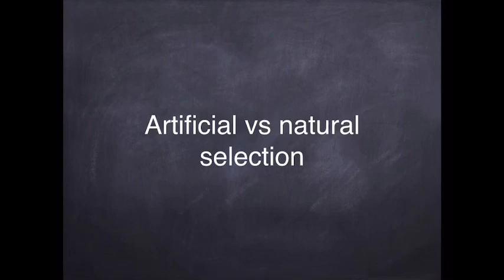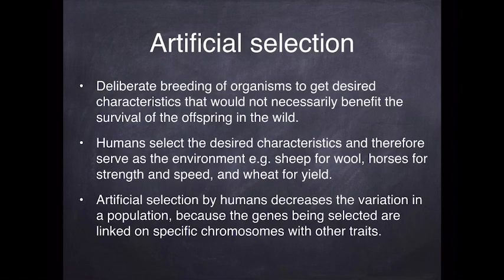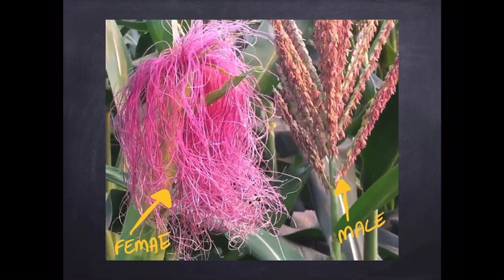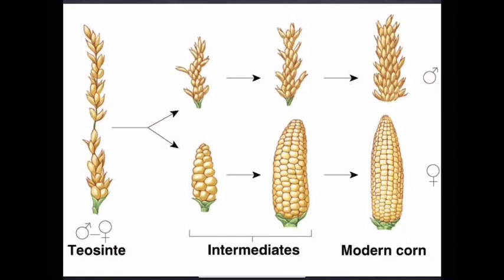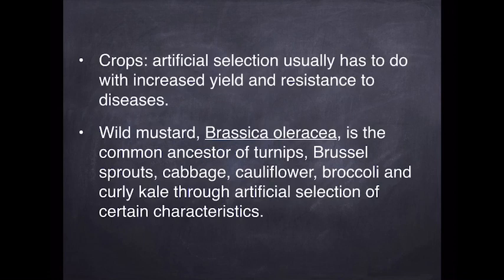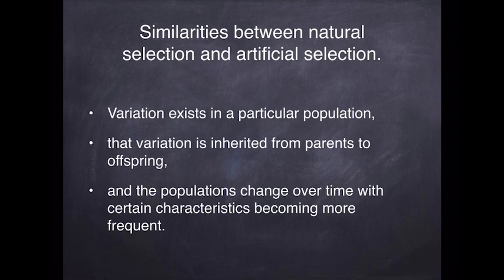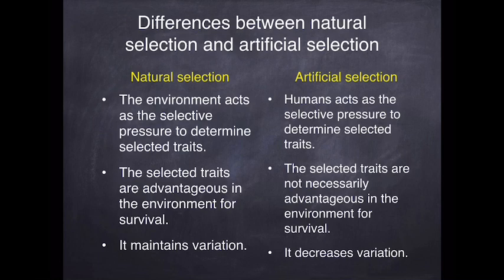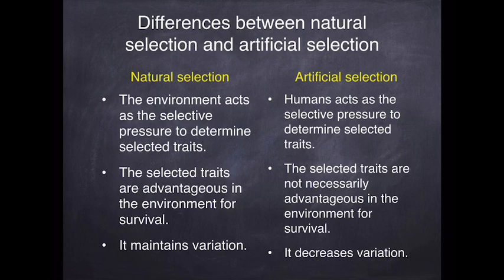Gr 12 LS: Artificial vs natural selection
Gr 12 LS: Types of selection
Artificial selection
Natural selection
Comparison between artificial and natural selection